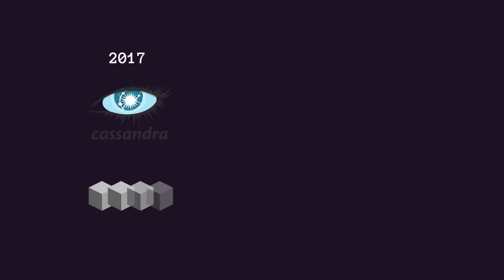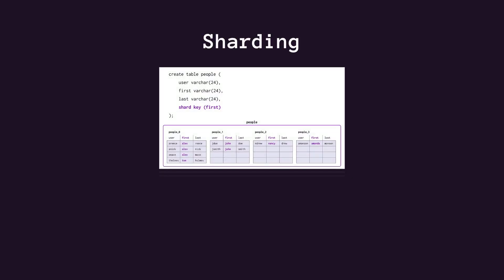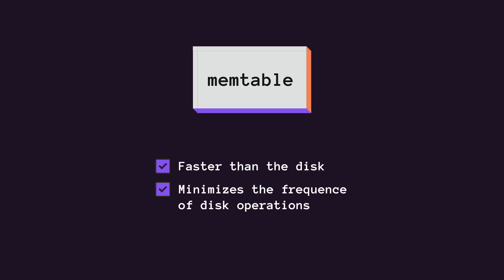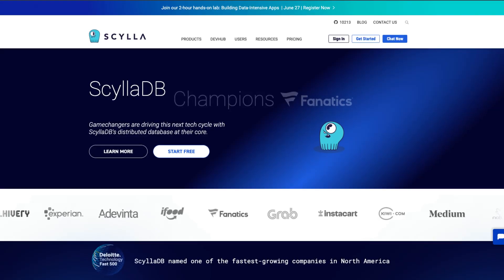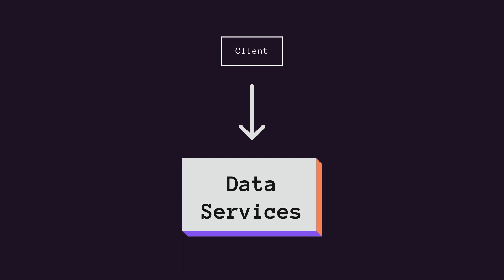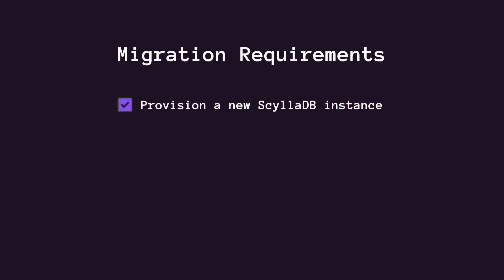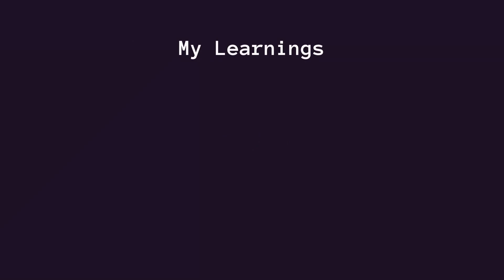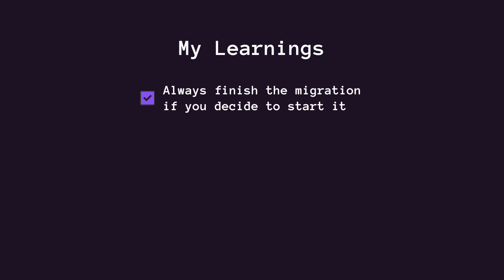Inside Discord's Massive Message Storage System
How to scale a Cassandra cluster with partitions to achieve minimal downtime and the lowest p99 latency? How Discord came up with a smart database architecture for all of that and much more, including sharding, database design, database migration, caching, and much more.